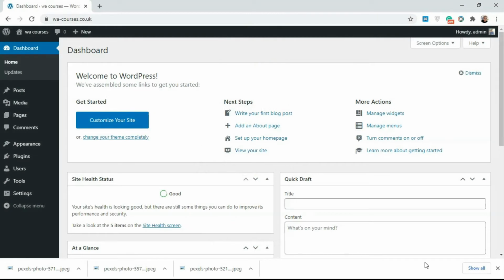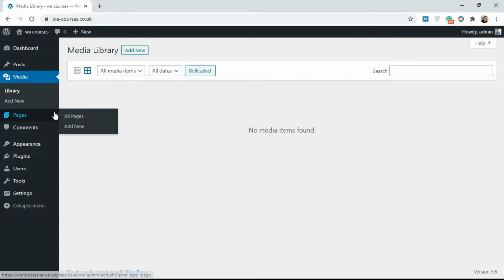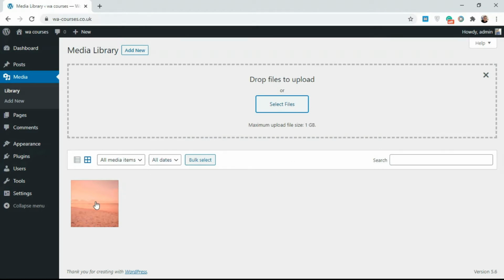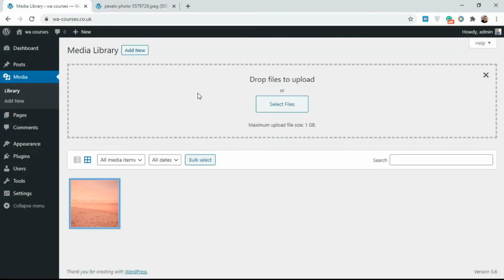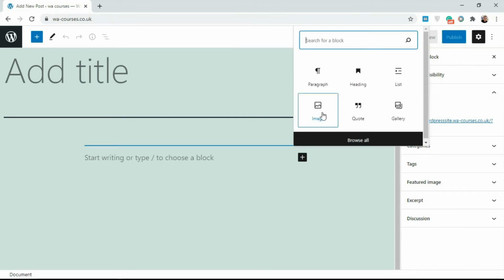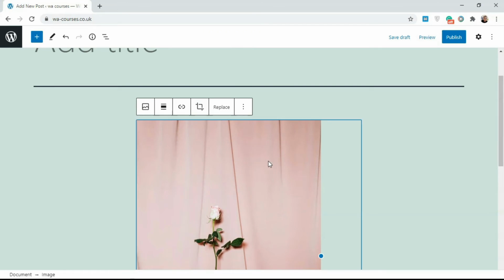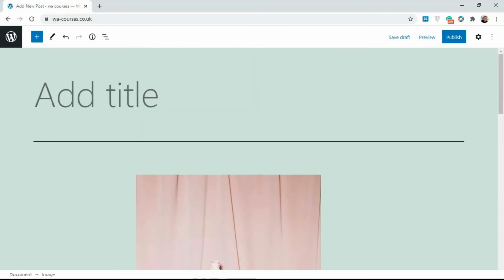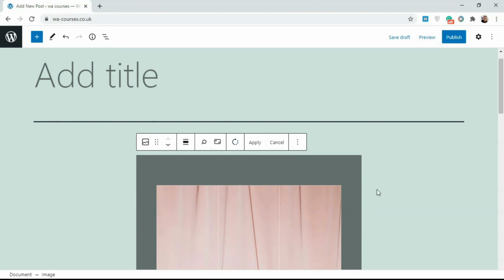Adding Images to a WordPress Website: Part 16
This video will teach you how to add images to your WordPress website